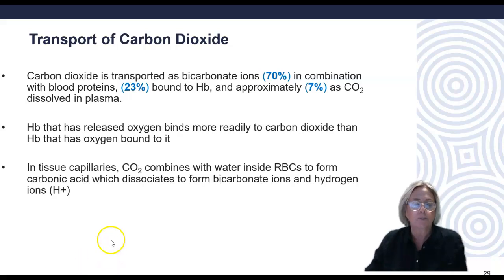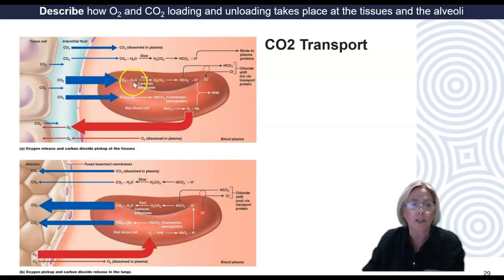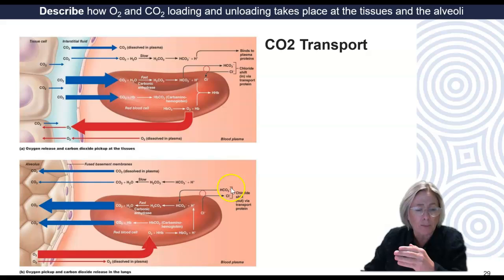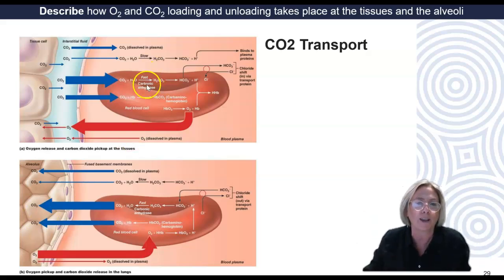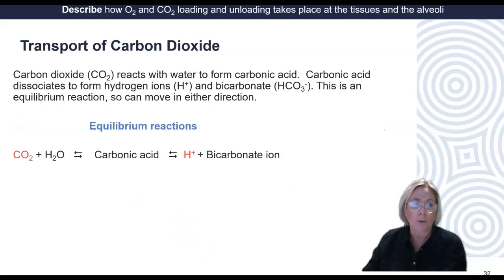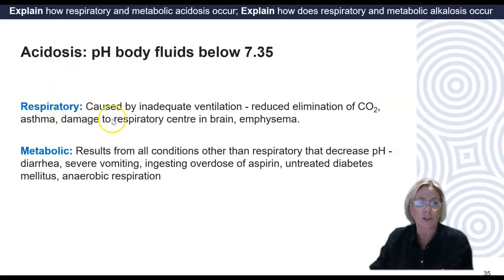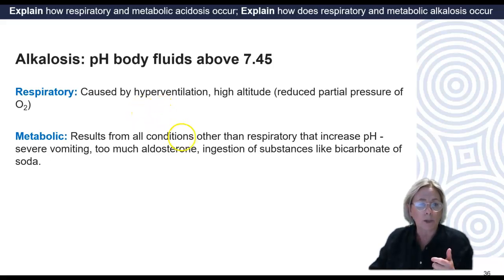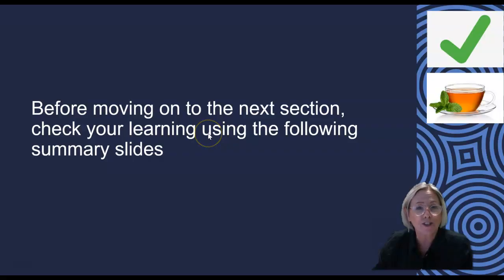Carbon Dioxide Transport